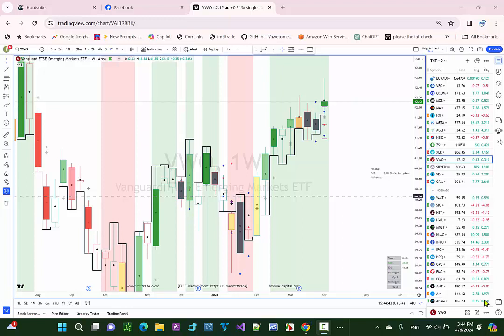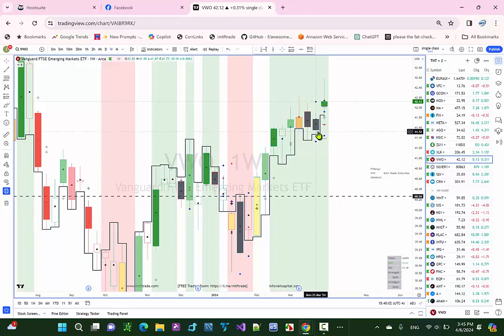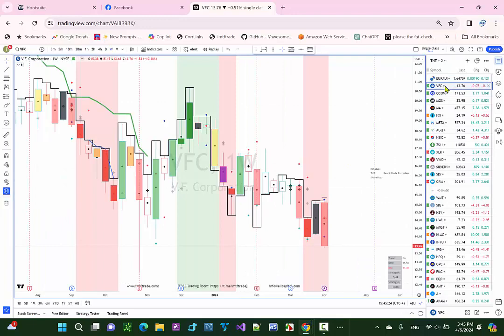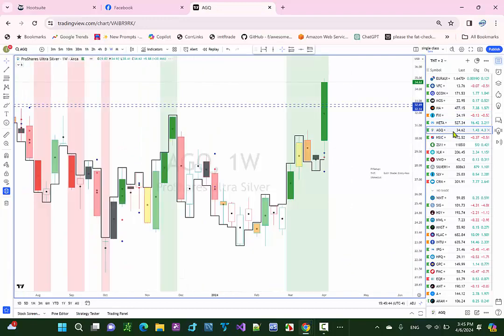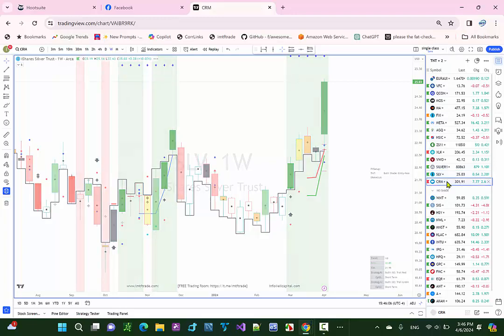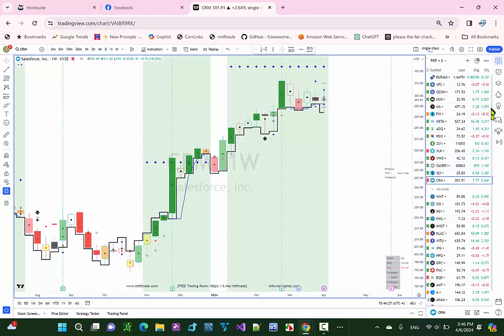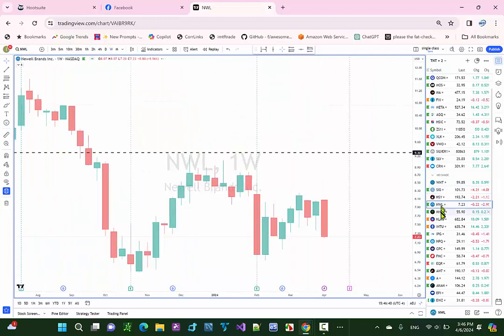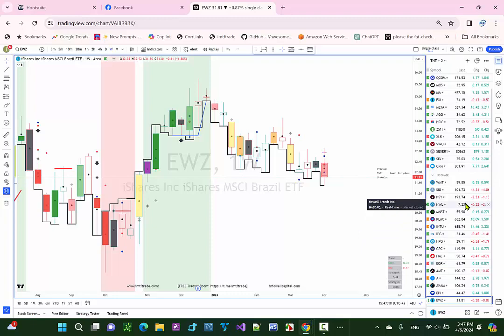Dive into AI Forecast $Trade Results video for this week! Witness 30 pullback winners and 1 loser.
Dive into our AI Forecast  $Trade Results video for this week! Witness 30 pullback winners and 1 loser. Doesn't matter the market situation, our system shines. If you're a trader, don't miss this short, insightful video!

Watch this short video and see the results week by week.  Proof is in the actions, not the words.

Witness the power of the black bar – our forecasting tool in action. 🚀📺 We will do this every week so you can see the proof from the charts, not words! 💪💰

Risk Disclaimer Futures and forex trading contains substantial risk and is not for every investor. An investor could potentially lose all or more than the initial investment. Risk capital is money that can be lost without jeopardizing ones’ financial security or life style. Only risk capital should be used for trading and only those with sufficient risk capital should consider trading. Past performance is not necessarily indicative of future results